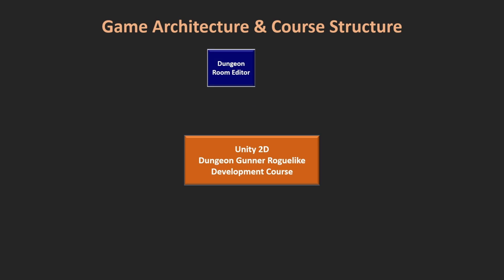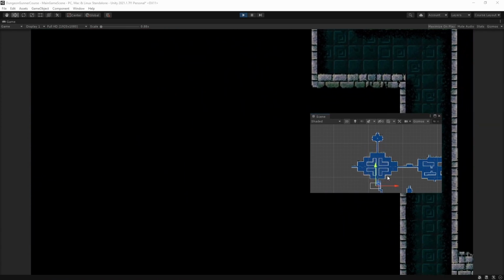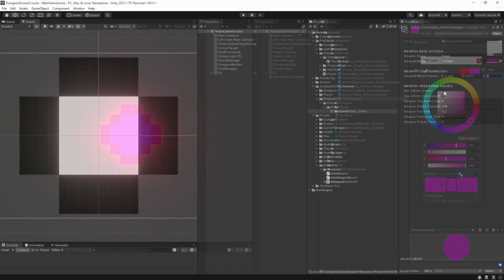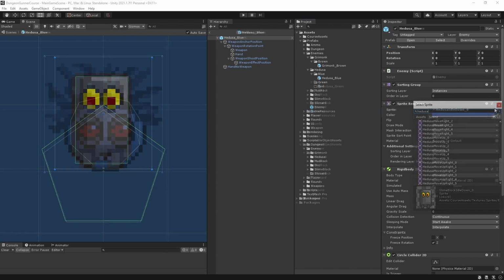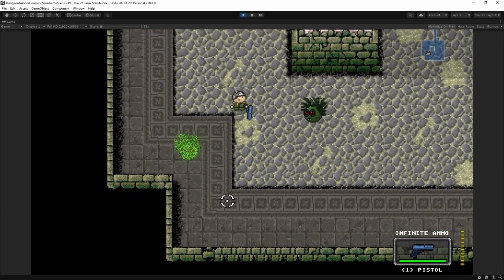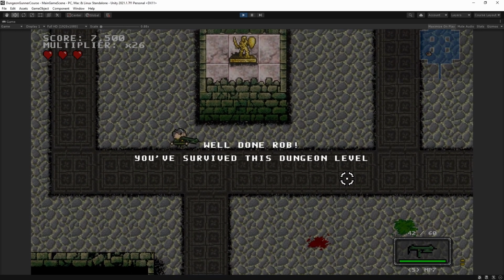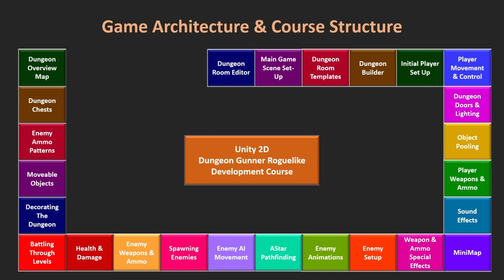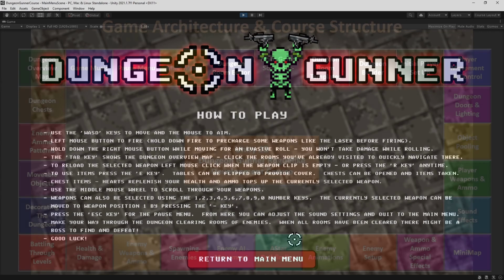Course Structure - Unity 2D Dungeon Gunner Roguelike Development Course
If you are interested in the course you can find it here on Udemy. The normal price for the course is £22.99, this link should allow you to get the course at a discounted price :-

Or if you have ever wanted to build a Farming RPG game like ‘Stardew Valley’ use this link to get a discount on that course:-

You can also play the game which you can download for free here at Itch.io

This is the 'Welcome' video  description and what the course will include:-

Have you ever wanted to build a 2D Roguelike game like 'Enter The Gungeon' or the 'Binding of Isaac'?  Well with this course you can.

The course and underlying project have taken several thousand hours to develop, but we’ll be transferring all that knowledge to you step by step, lecture by lecture.  The course is massive with over 50 hours of detailed video tutorials spread over more than 160 lectures.  This has to be one of the most complete and sophisticated Unity 2D development courses available.

We’ll take you through every line of code and every configuration step, from a blank Unity project to a fully functional and complete game.  The game is built in a modular and expandable way, and uses best practice coding techniques like events to decouple the interdependencies in the code. The project has been built under GIT source control, so you can easily load the supplied completed course at a save point for every lecture.

The game is sophisticated, and goes far beyond what most Unity courses will ever attempt to teach you.  The course covers :

• Creating a node editor tool to build dungeon level layouts
• Procedural random dungeon generation
• Multiple game levels
• 2D lighting using the Unity Universal Render Pipeline
• A UI minimap.
• A dungeon overview map with player teleporting.
• Multiple player characters
• A range of weapons and ammunition types.
• Mutiple enemy characters
• Particle system special effects
• Shader graph material effects.
• AStar enemy pathfinding
• Enemy weapon firing AI.
• Enemy ammo patterns.
• Lootable Chests.
• Flippable tables for cover.
• Sound effects
• and Game music

This is just a selection of what you’ll learn, and all the assets you’ll need to complete the course and produce a fully functional and polished game are included.  The concepts you’ll learn will help you create your own game that you can tailor to match your game development vision.

So fasten your seatbelts and prepare yourself for a Unity game development journey like no other, and at the end of this course I’m confident that your Unity game development skills will be levelled up, and that you’ll be able to create better and more sophisticated games on your own.

So why not join me in this course, and build your own Dungeon Gunner 2D Roguelike in Unity.  I really hope you do, and I look forward to seeing you in the course.